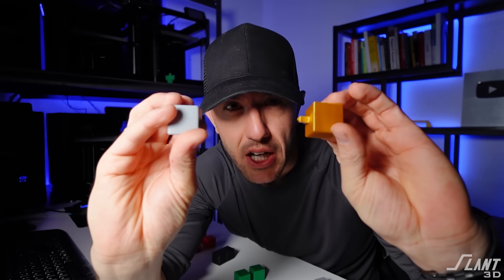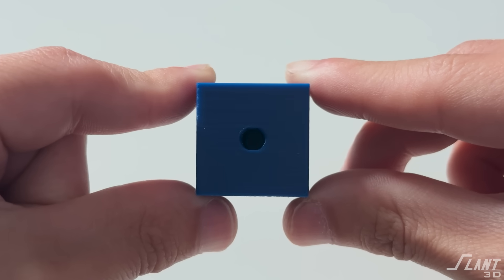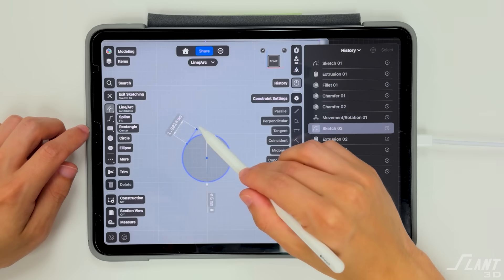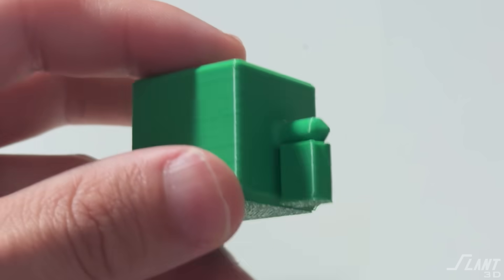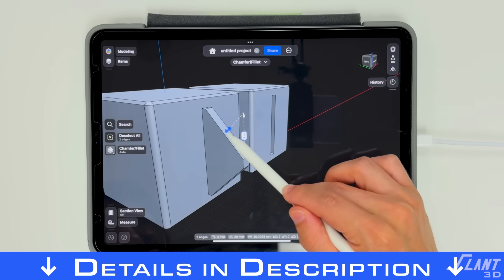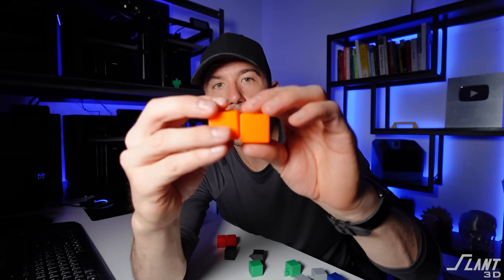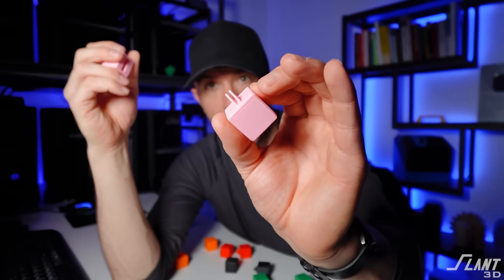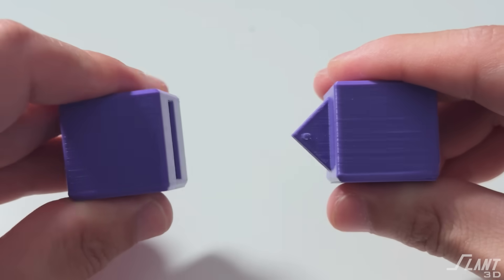Horizontal Pins with Perfect Tolerance | Design for 3D Printing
In this video, we go over how to design horizontal pins and holes with a reliable, repeatable fit (on any FDM printer) without endless tolerance tuning.

We’ll break down why plain cylinders fail in side walls and then swap them for smarter geometries that print clean and assemble smoothly: chamfered “keyhole” entries that support overhangs, slot-first designs that self-center, and snap-lock tabs with a satisfying “pop.” You’ll see exactly how each shape combats droop, elephant’s foot, and slicer quirks so your pins and holes mate perfectly the first time.